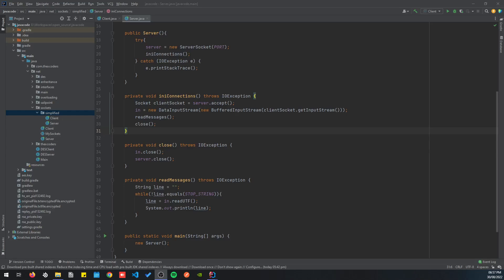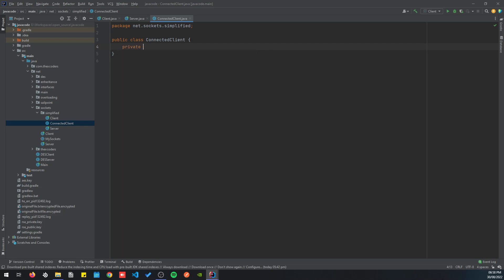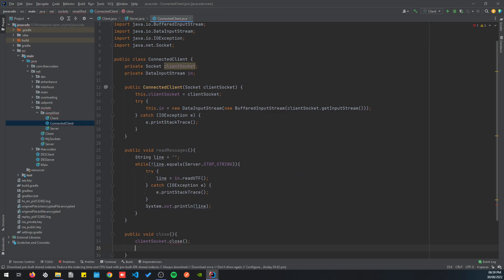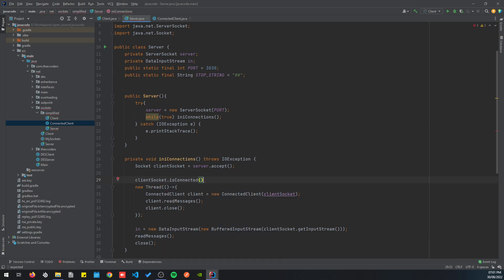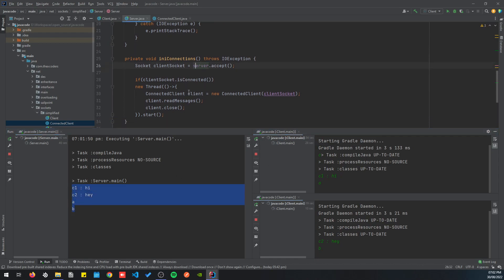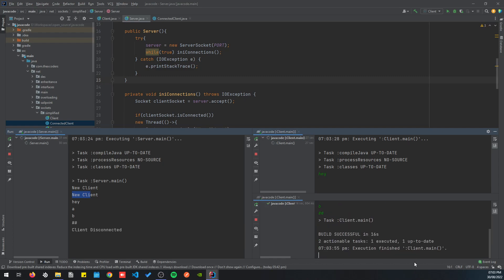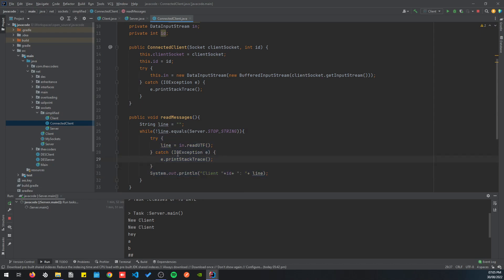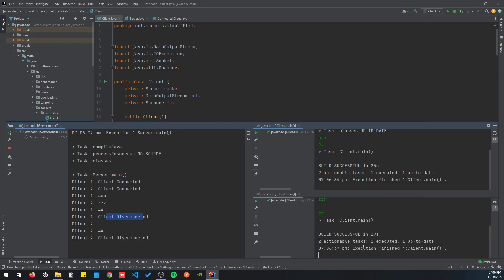How to Create a Multi-Connection Server with Java Sockets: Step-by-Step Guide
Ready to take your Java Sockets programming to the next level? In this tutorial, we'll show you how to create a server that can handle multiple connections using Java Sockets. With our step-by-step guide, you'll learn how to build an efficient and scalable server that can handle any number of clients.

Using Java Sockets to send messages from the client to the server. The server can accept multiple connections, and each connection is uniquely identified by an ID that's incremented each time a new client connects.

-- Keywords --
Java
Socket
Server Socket
Client Socket
DataInputStream
DataOutputStream
Scanner
BufferedInputStream
Java sockets
Client-server message transfer
Client to server
Socket programming
Network communication
Error handling
Java programming
Beginner-friendly
Code tutorial
Online learning
Step-by-step tutorial
Software development
Programming
Computer networking
Network protocols
Network security